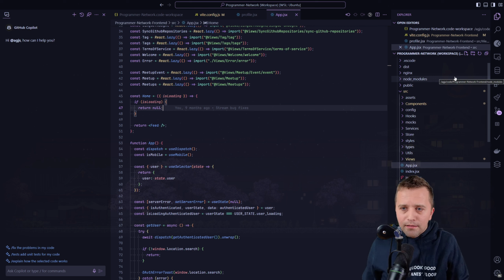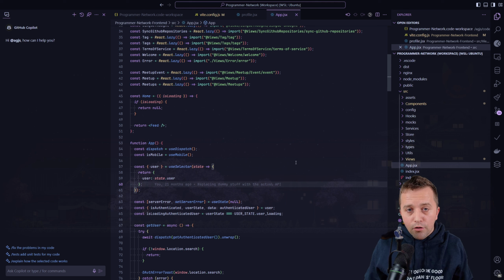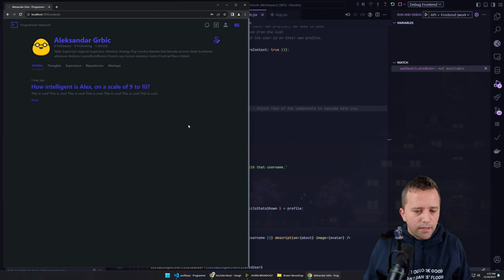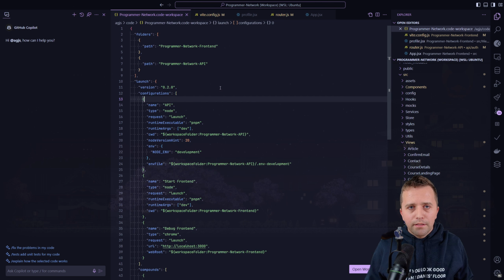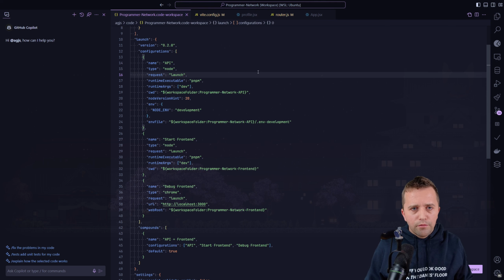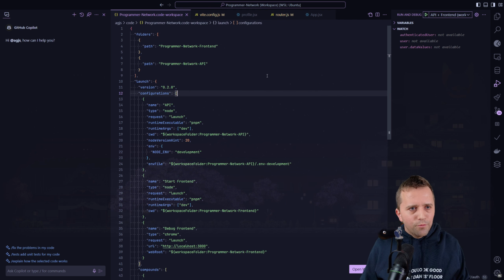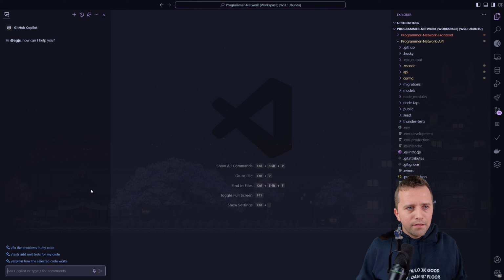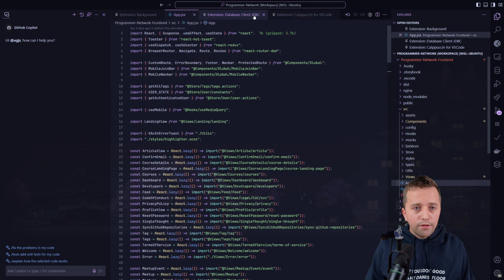VSCode for Full-Stack: Effortless F5 Debugging for React Frontend and Fastify API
In this video, I show you how to set up a single VSCode workspace for both a React frontend and a Fastify API. I'll walk you through the steps to configure VSCode so you can run and debug both parts of your project using just the F5 key.

What we'll cover:

- How to create a combined workspace in VSCode for your full-stack projects.
- Step-by-step guide to set up debugging for both React and Fastify.
- Practical tips for a smoother development experience in VSCode.

By the end of this video, you'll know how to manage your full-stack development more efficiently in one workspace. This is great for anyone looking to streamline their workflow in VSCode without too much hassle.